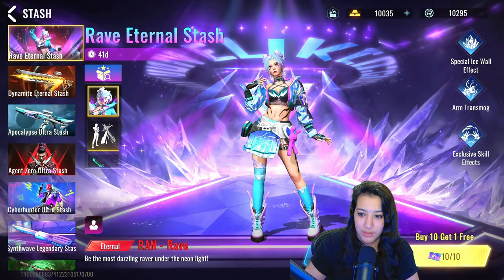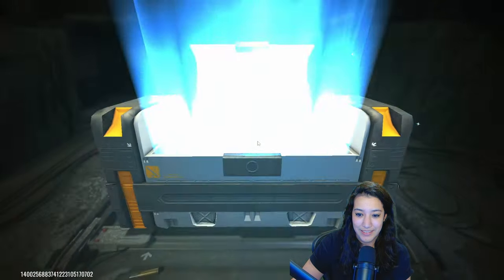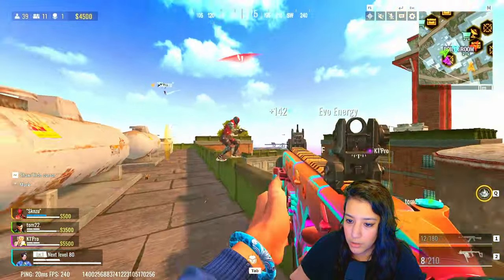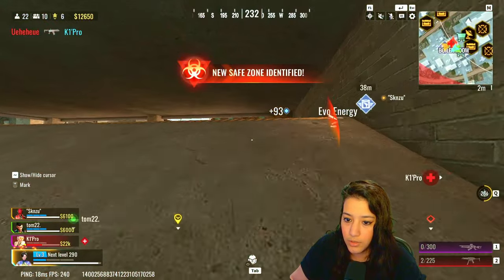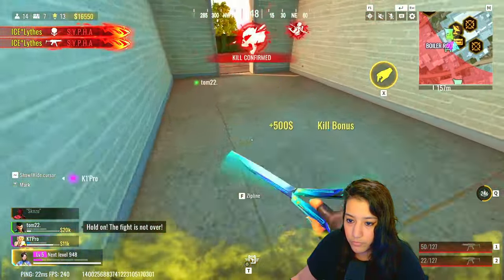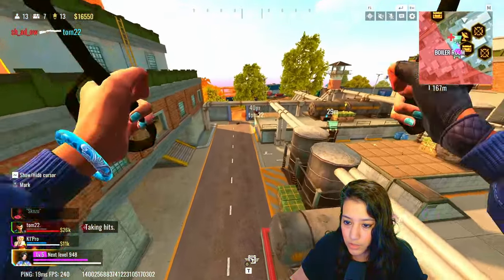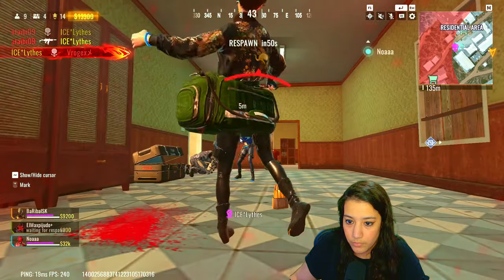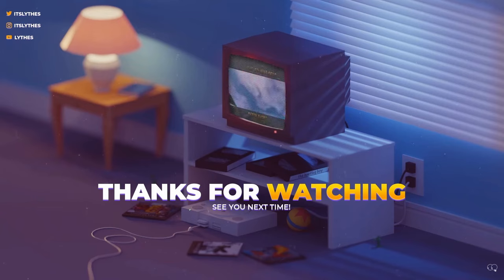NEW Eternal Ran Rave Stash Opening in Bloodstrike *LUCKY*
In today's video we open the new RAN RAVE stash and to say I got lucky is a real udnerstatement. On top of that I also get some gameplay in as Ran and we play with the new MP5 and it is so so good. I hope you enjoy,

00:00 - Intro
00:31 - Opening of Skin
04:16 - Gameplay